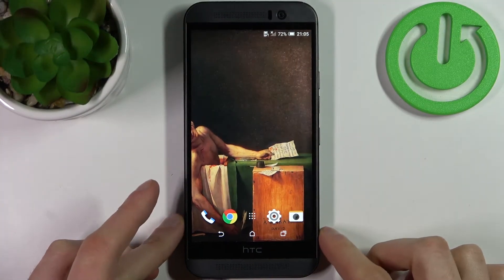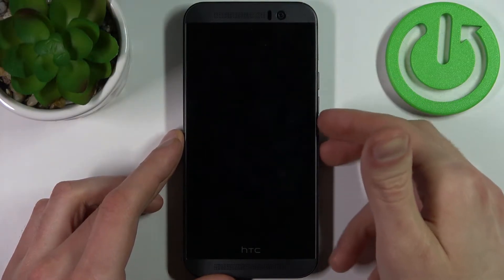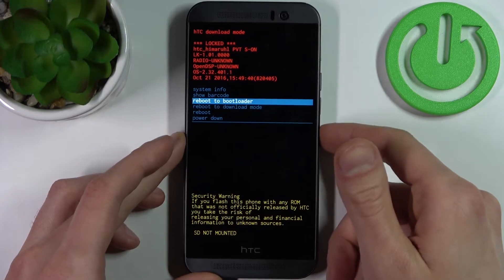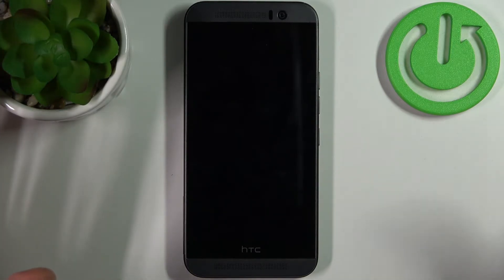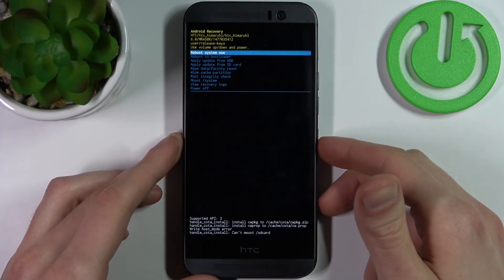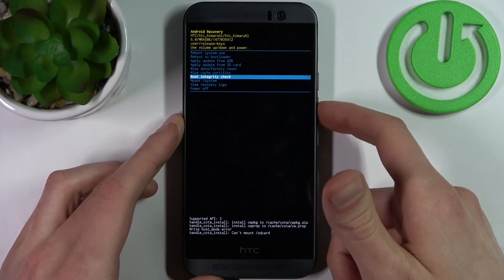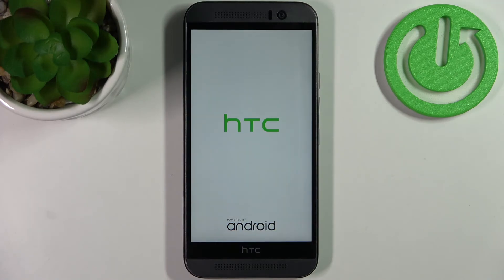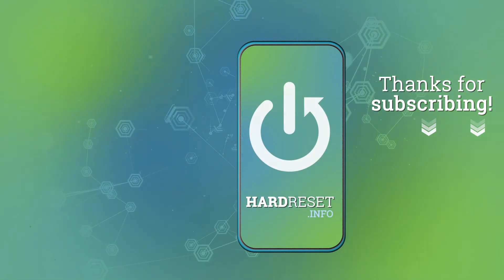How to enter into Recovery Mode on HTC One M9E | Entering Recovery Mode on HTC One M9E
You can access Android System Recovery by using the secret combination of keys. In the HTC Recovery you can read the system information and accomplish a couple of useful operation such as update firmware, wipe data, wipe cache partition, check root integrity and a lot of more. You can navigate here by using the Volume keys and confirm options by pressing Power button.
How to open Recovery Mode in HTC One M9E? How to boot Recovery Mode in HTC One M9E? How to enter Recovery Mode? How to quit Recovery Mode in HTC One M9E? How exit Recovery Mode in HTC One M9E? How to use Recovery Mode in HTC One M9E?